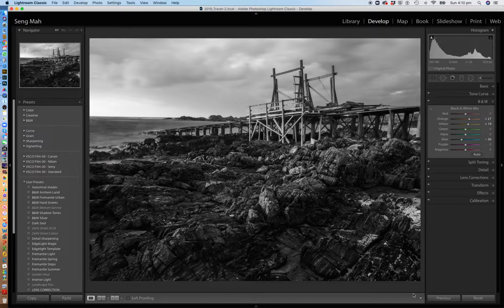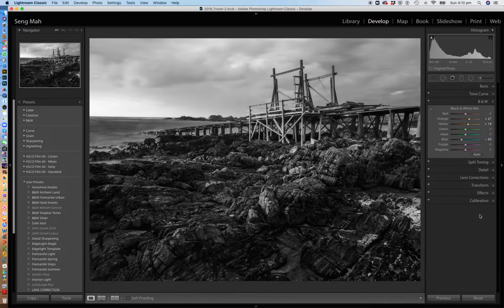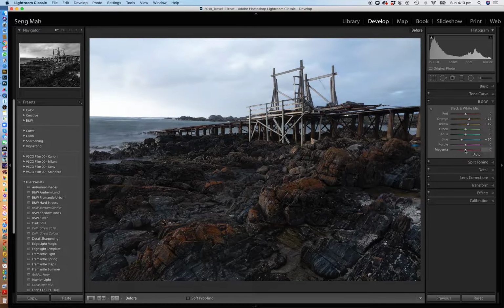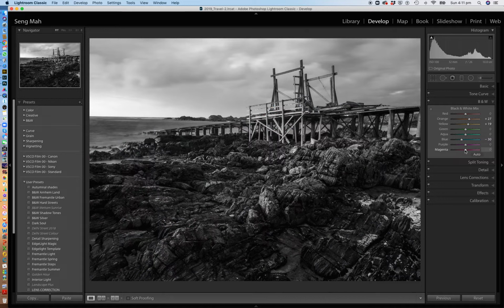60 Second Lightroom Edit - #1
What happens when you have 60 seconds to edit an image in Lightroom? This!
This image was taken in the North West of Tasmania, on the Tarkine Coast.
Shot with a Fujifilm X-T3, 16-55mm f/2.8 lens.